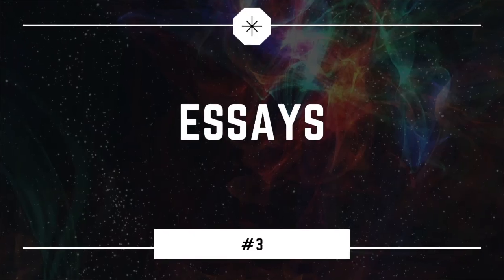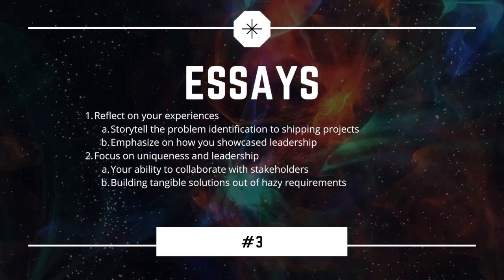Make a Strong Product Management Profile for ISB Admissions | Preppie X Khanjan Desai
Happy to share this video on the most frequently asked question to me which is "How do you create a strong Product Management case to convert an Indian School of Business interview into an admit?" I talk about all the aspects you need to consider to ensure you land that dream admit.
Timestamps:
1. Introduction 00:00
2. Work Experience 01:13
3. Letter of Recommendation 02:00
4. Essays 03:04
5. Interview 05:05
6. Help and Guidance for you. Special Surprise! 08:58

Cheers,
Khanjan